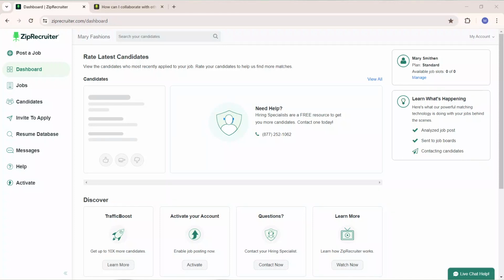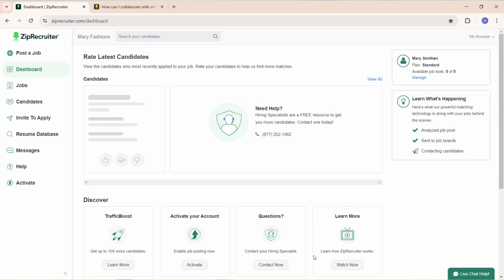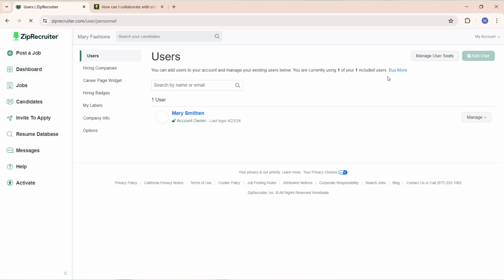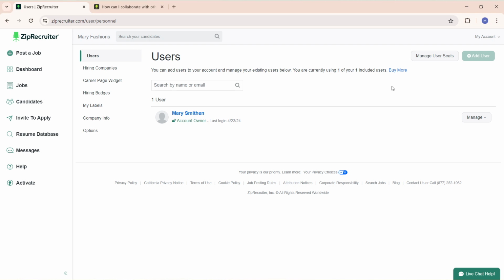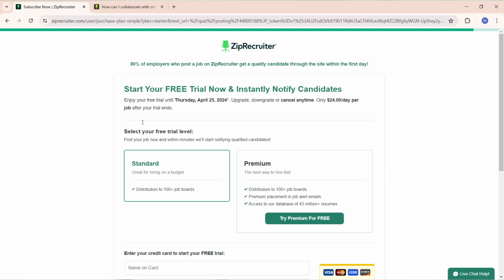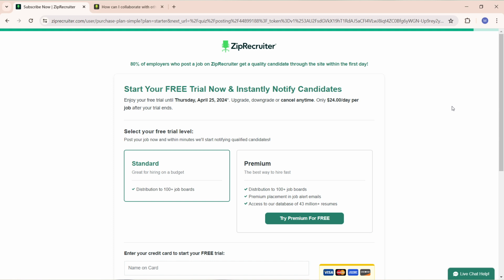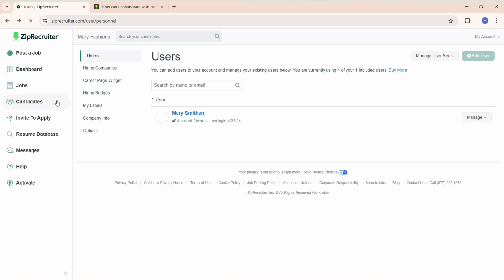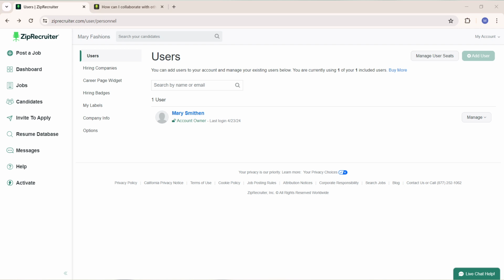How to Collaborate With Other Team Members on Rating and Reviewing Candidates on Ziprecruiter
In this video I will show you How to Collaborate With Other Team Members on Rating and Reviewing Candidates on Ziprecruiter. It would be good if you watch the video until the end so that you don't miss important steps.